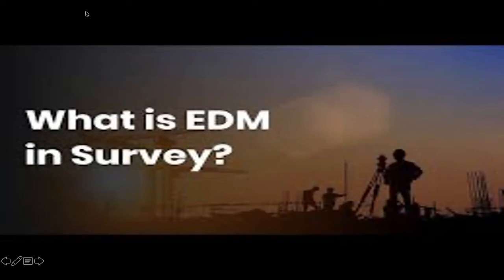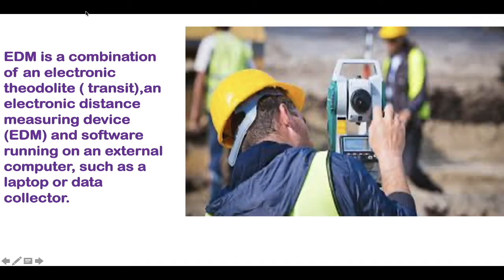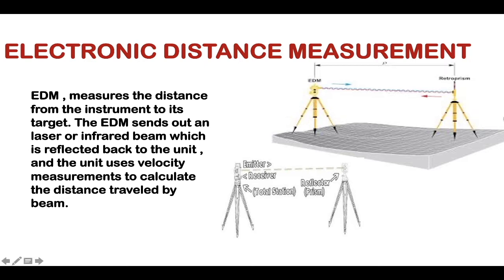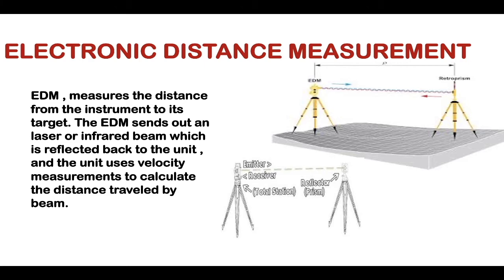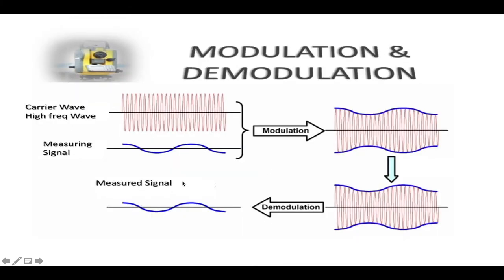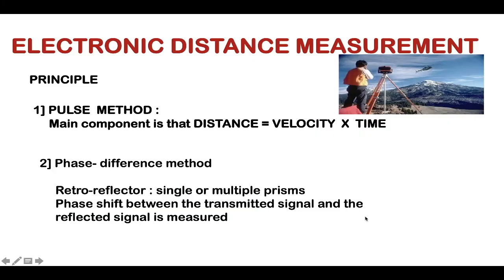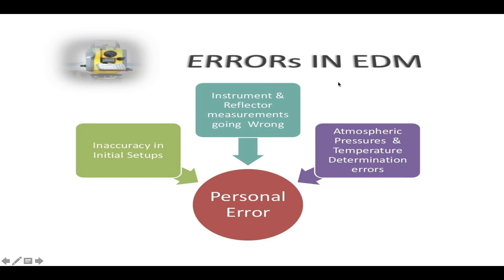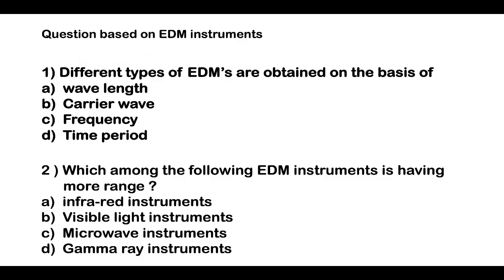LEC 12 || Electronic device measurements|| EDM || distance measuring instruments || surveying.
EDM ( Electronic device measurements)
Basic principle on which EDM works
Types of EDM

Hi I am DEEPA PATIL , welcome to our You Tube channel ( CIVIL ENGINEERING BY SMART TECHIE).In this channel we will cover all subject regarding civil engineering and explanation as per the syllabus . Our main aim is to help you on your journey to  a professional engineer.
TO WATCH OUR BEST VIDEOS ON SURVEYING